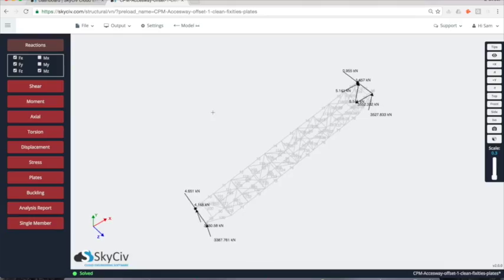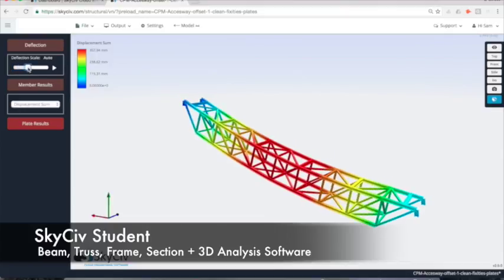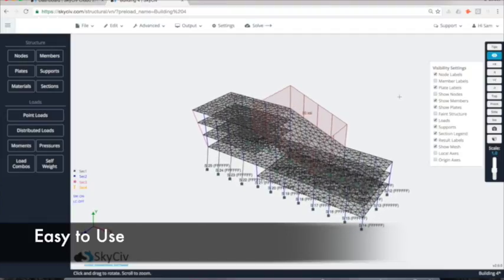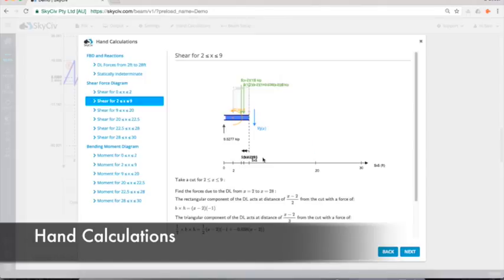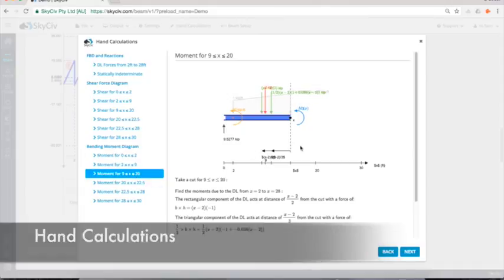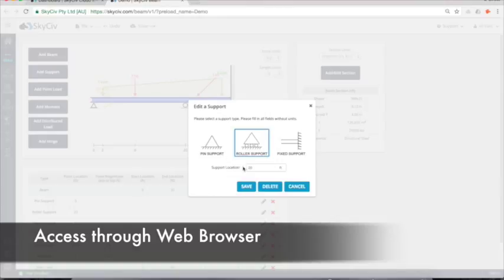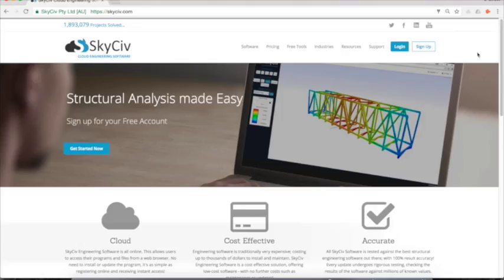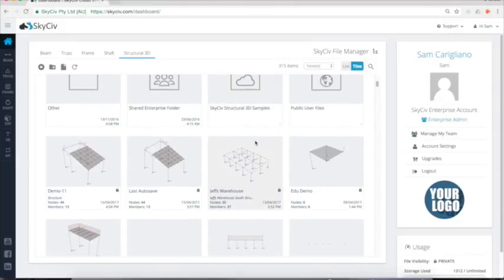SkyCiv Education Licensing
SkyCiv offers Student Account licensing to Universities, High Schools and other educational institutions. Give your students access to powerful, yet easy to use structural software for their projects, assignments and personal studies.

All our software is completely online - so students can access their software from home, labs or even in the class room! No installation or licensing required.